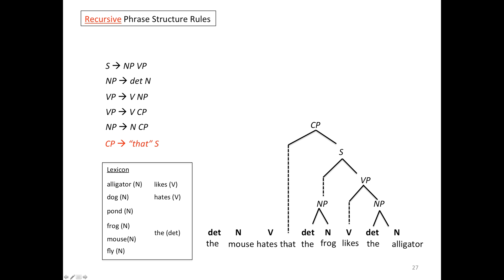Phrase Structure Grammars Video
This is a video that introduces phrase structure grammars.